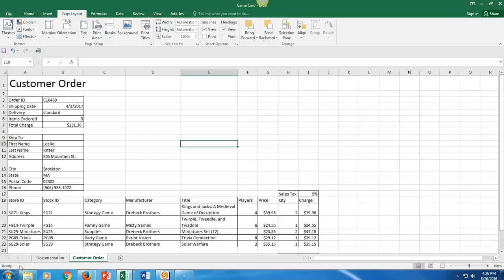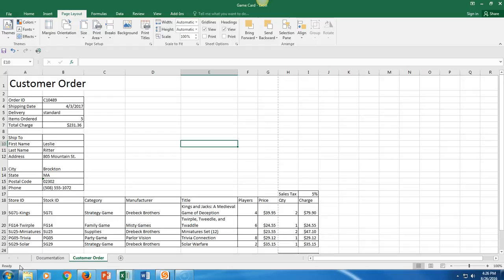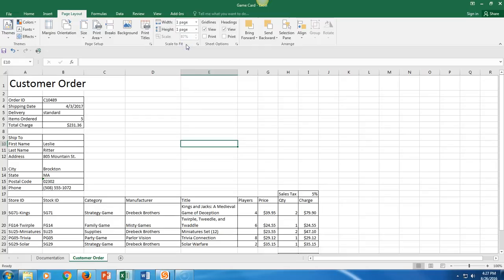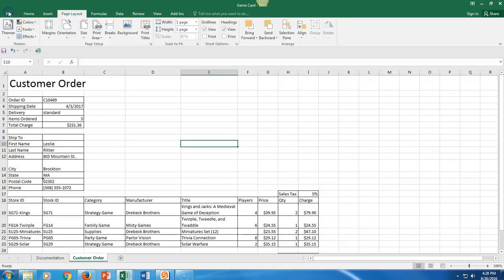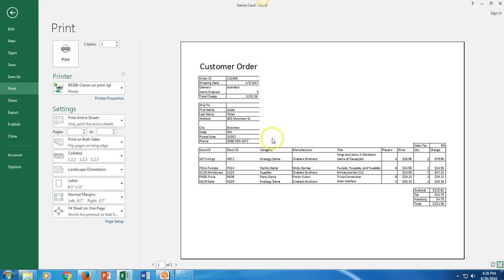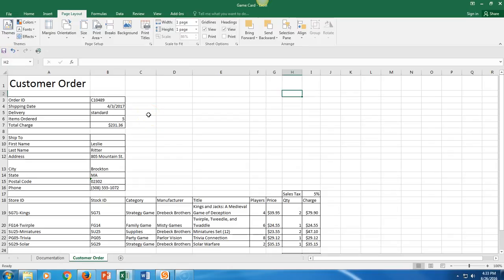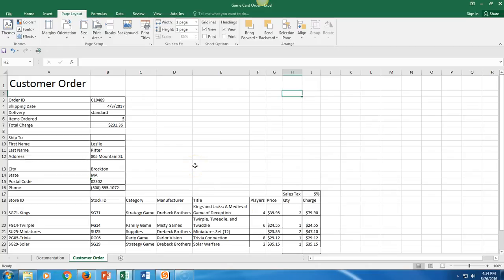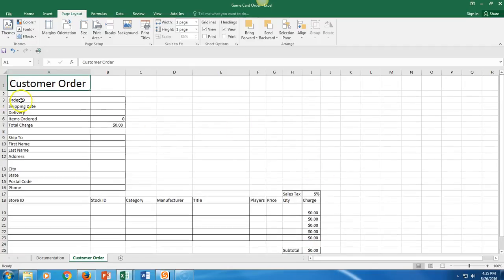Module 1 p 53 57